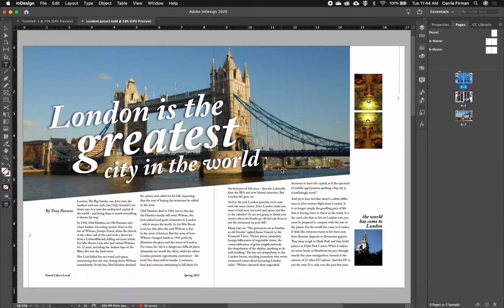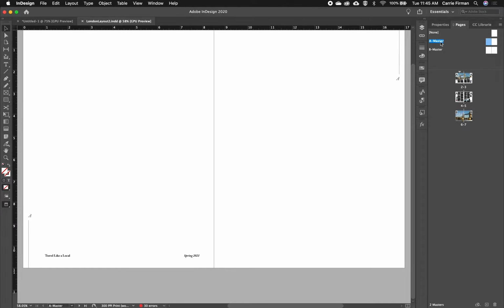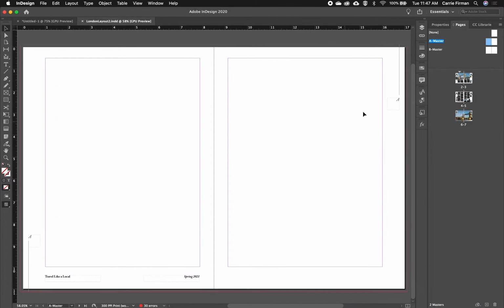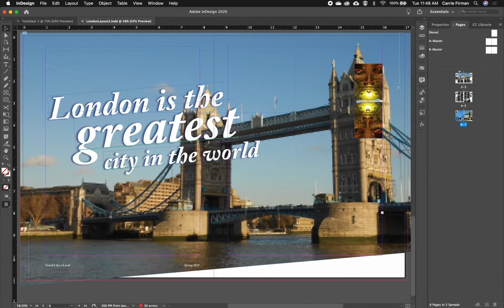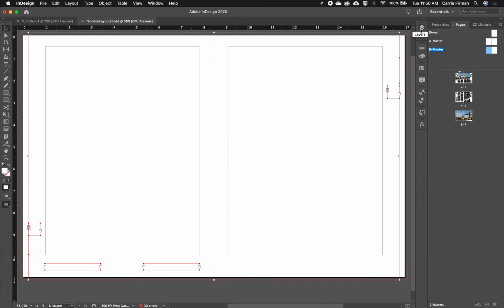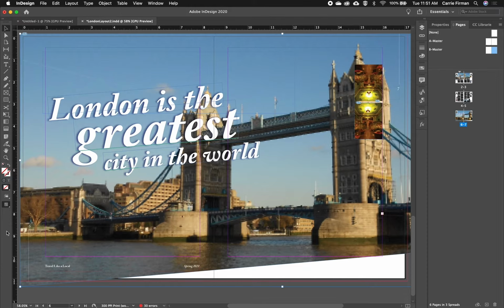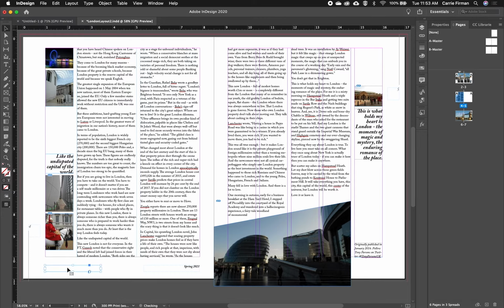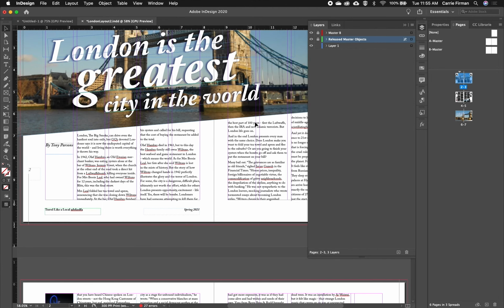InDesign & Layout: Master Pages Summary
Summary of the role of master pages, how to manage them, how to work with layers, and how to release items from them (and when to do so).